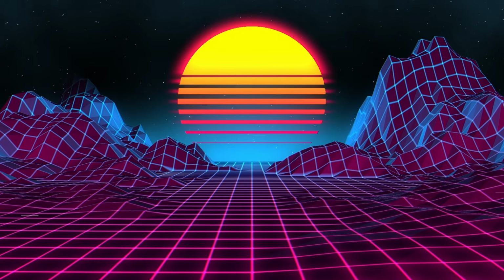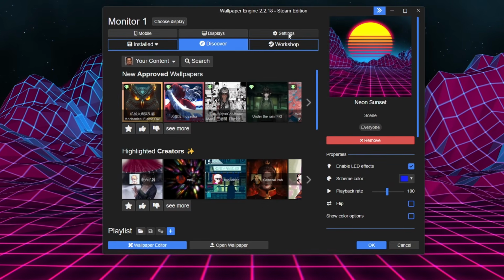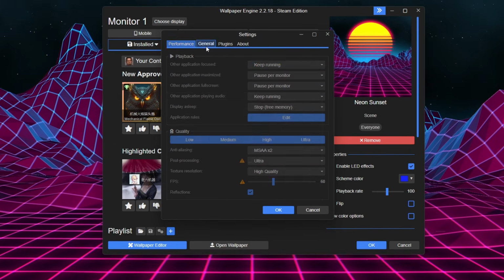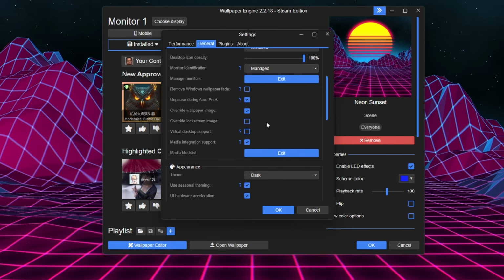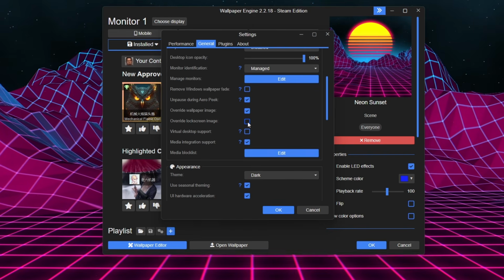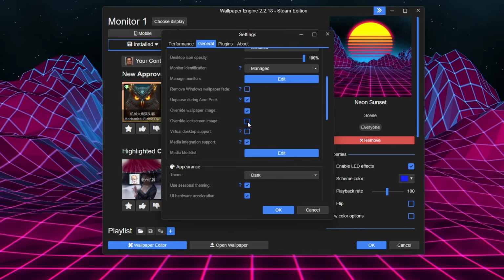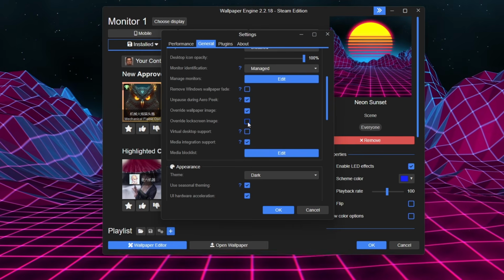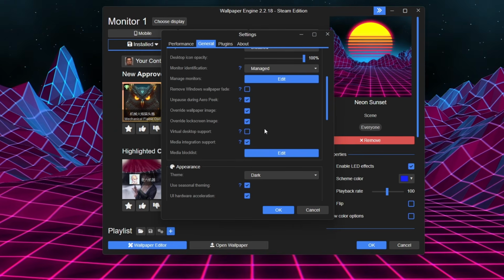How to Set Lock Screen Using Wallpaper Engine - 2025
In this video, I show you how to use Wallpaper Engine wallpapers as your lockscreen on Windows 11. It only takes a few steps to set your lock screen background with Wallpaper engine!

0:00 - Open Wallpaper Engine
0:18 - Set Lock screen wallpaper with Wallpaper Engine

-SWIFTNESS